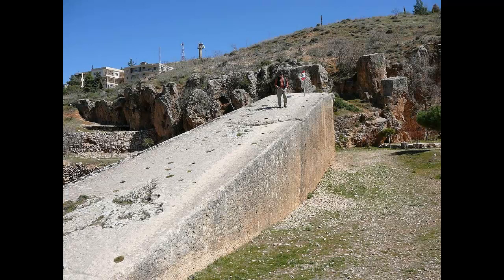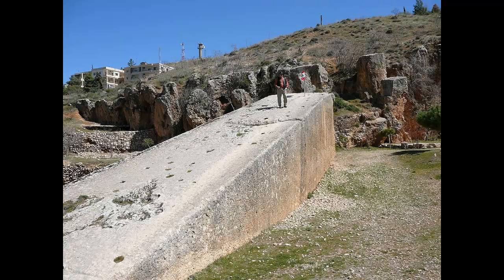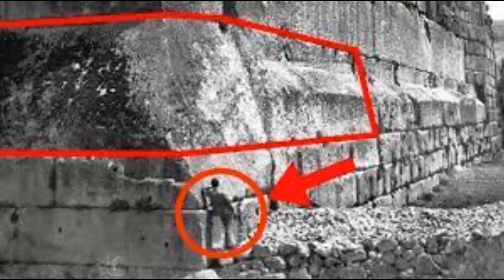Pre flood understanding.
Footage of Baalbek, Lebanon, the Temple constructed there more than likely is pre flood world, as we would struggle to move these stones now. Videos showing how understanding from the pre flood times, could have moved the stone then.